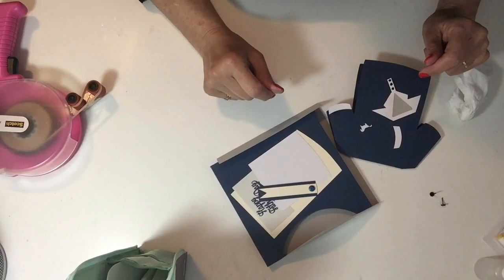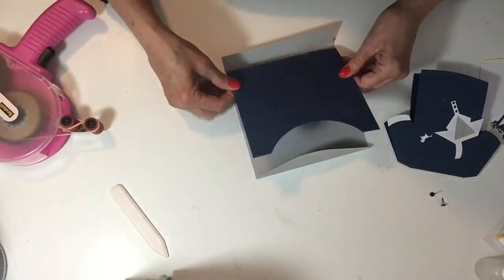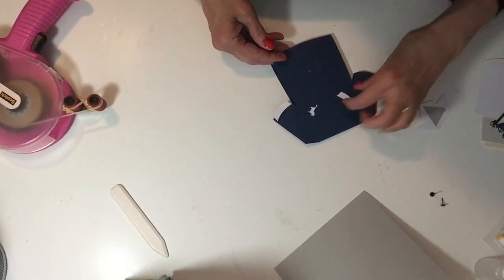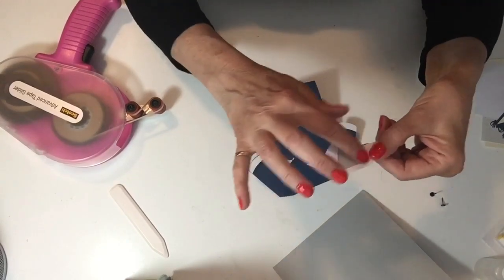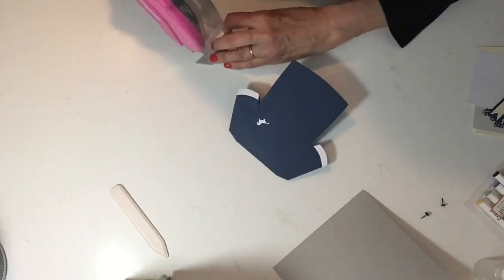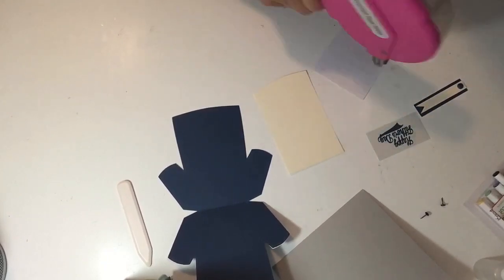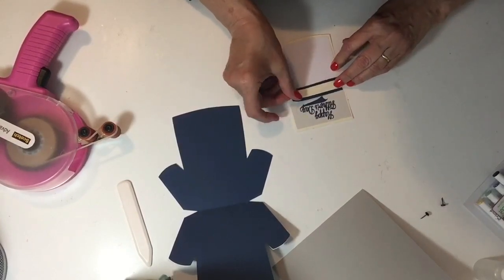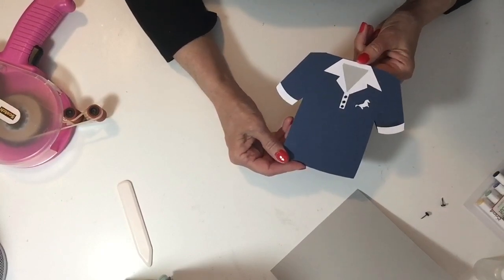HOW TO....A POLO SHIRT CARD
This video will show you how to assemble my Father's Day Polo Shirt Card.